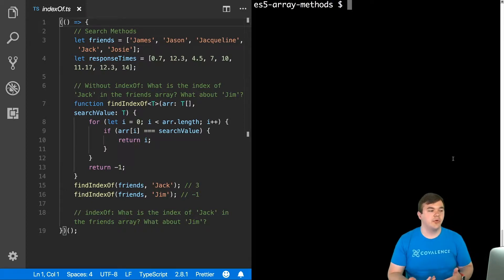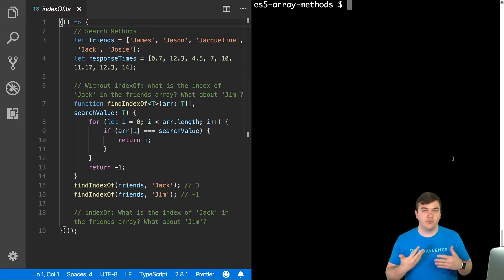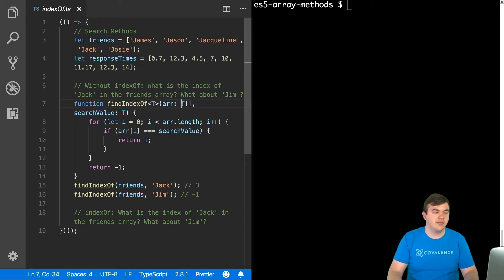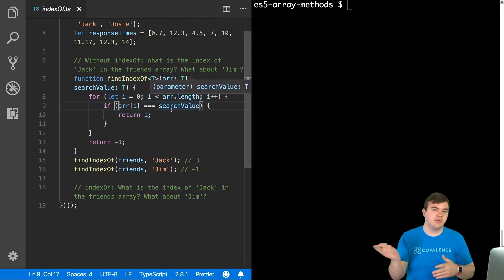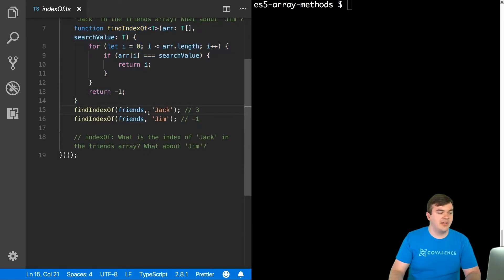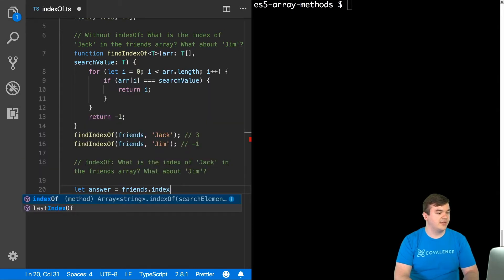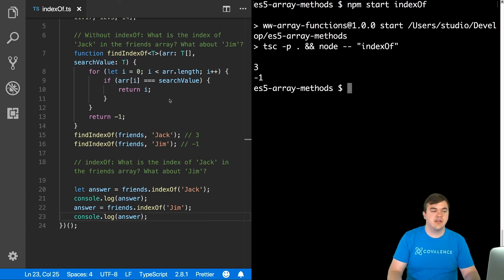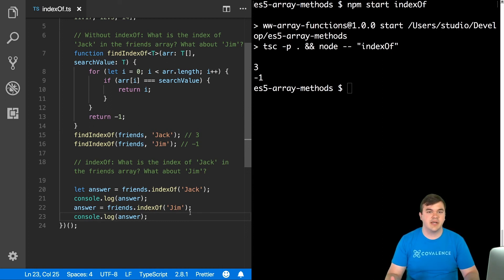Using the JavaScript indexOf Array Method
The 'indexOf' array method returns the index position of the array where the supplied value is found. If the item is not found, -1 is returned. Using this method instead of creating a loop and searching for an element yourself can save you time and make your code cleaner.